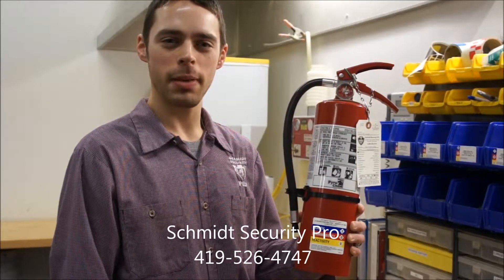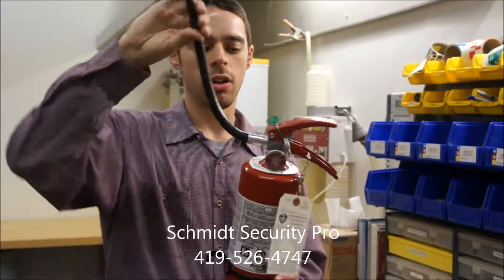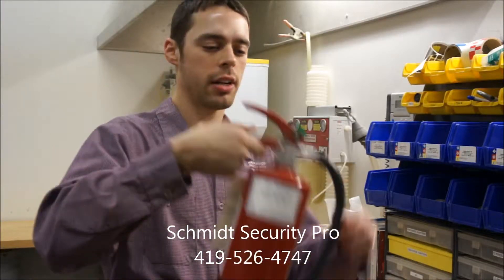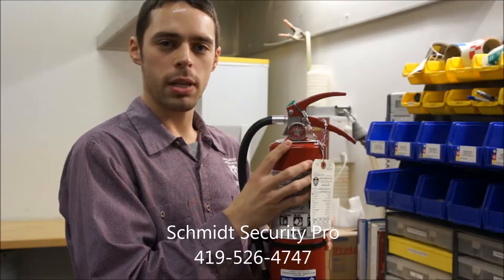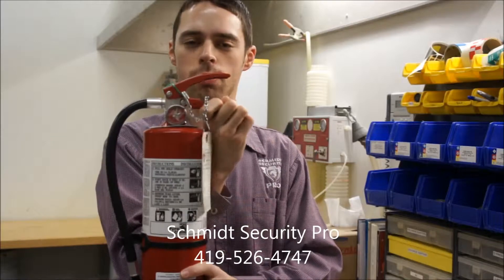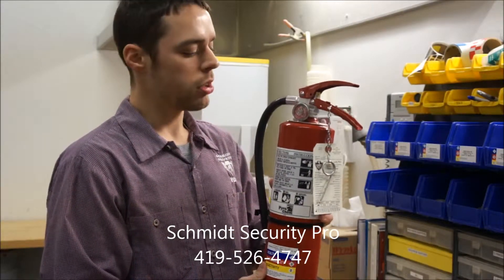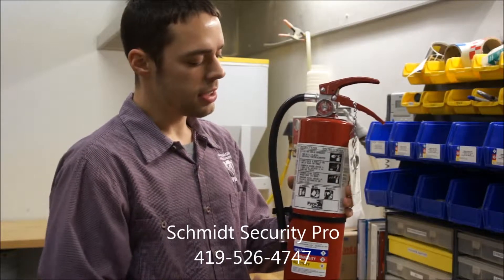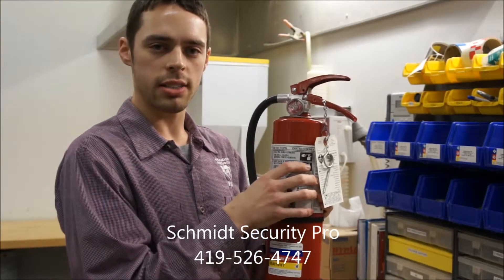Introduction to Fire Extinguishers Main Components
Schmidt Security Pro fire technician describes the main components of a portable fire extinguisher.